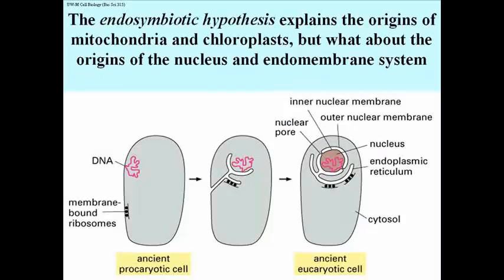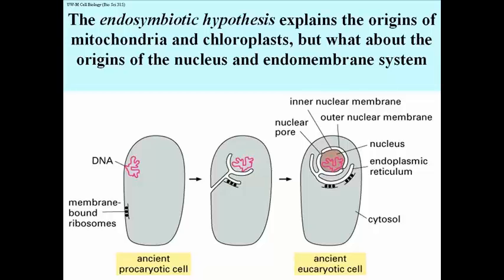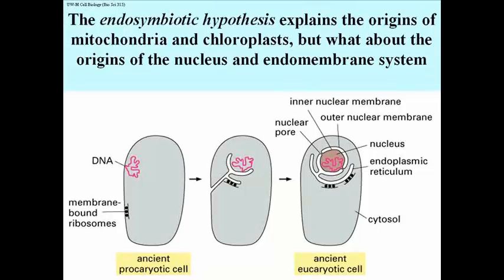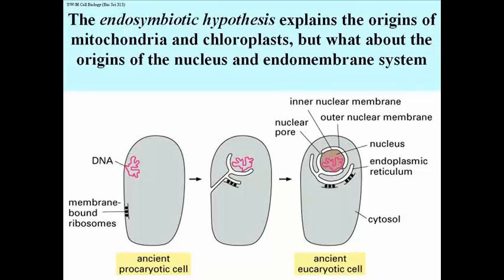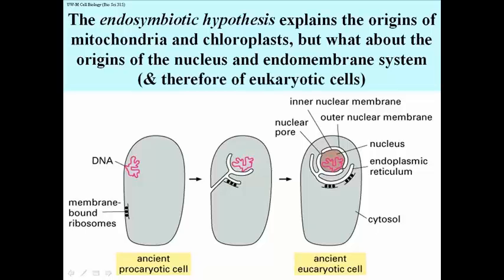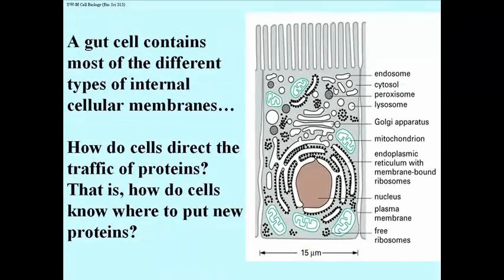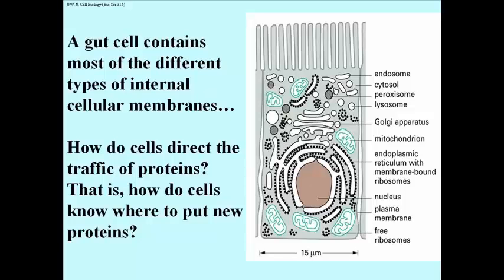307 Destinations of Protein Traffic and Evolution of Pathways